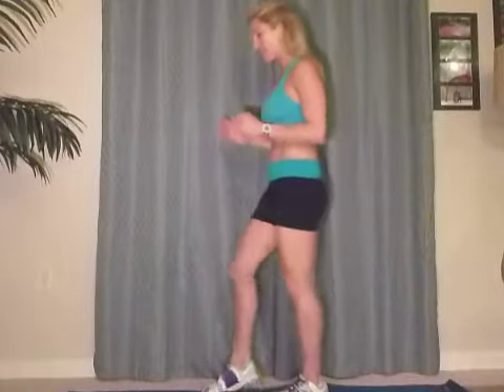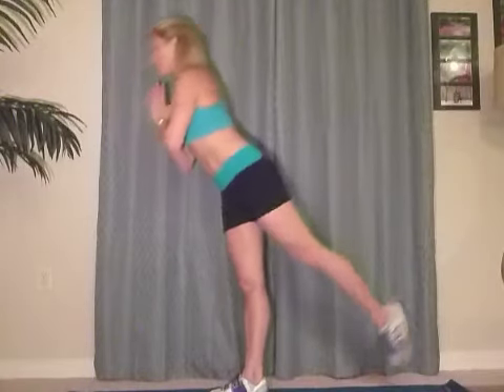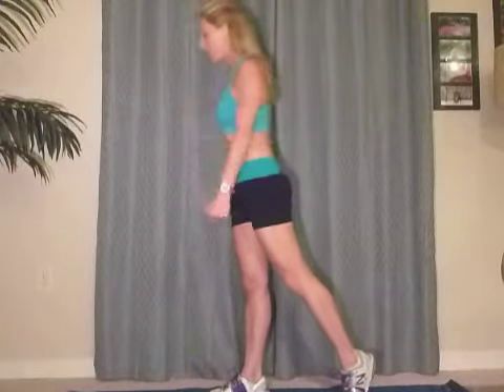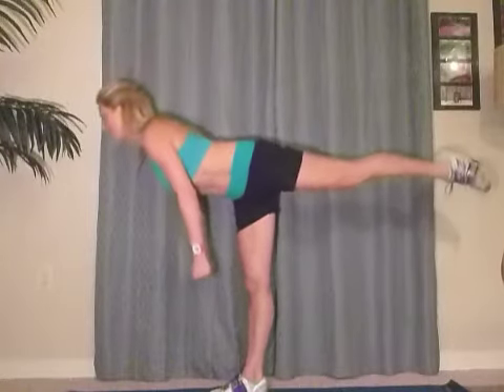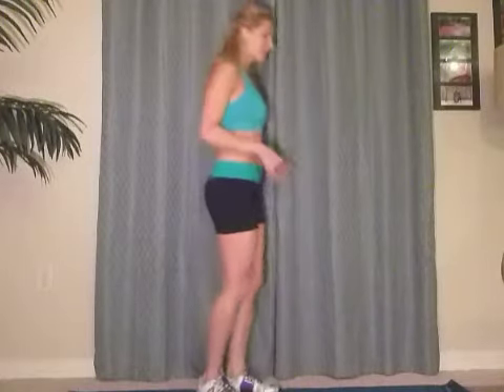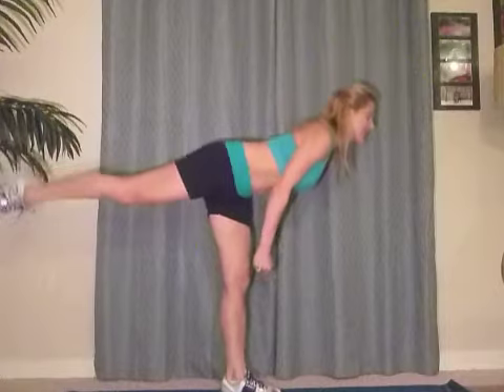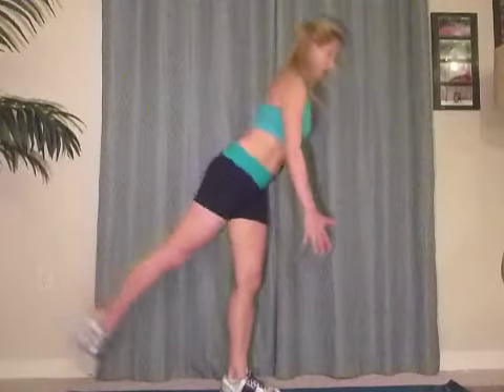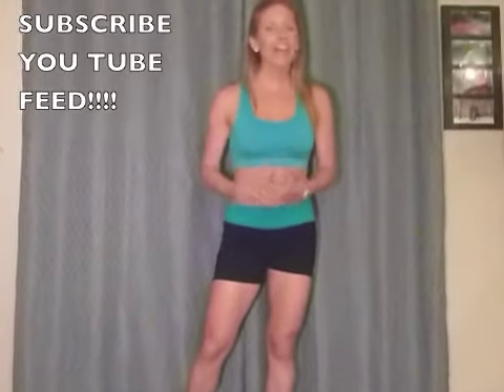Balance, Glutes, Hamstrings at home workouts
Join Danielle for today's MY FIT HERO Daily Challenge.  Everyday she will give you ONE move you can add to your workout routine.  The key to getting results is changing up what it is you are doing!

Danielle is a personal trainer and wellness coach in the Charlotte, NC area.

Looking for a real system that will help you get lasting results? I mean not just
LOSE WEIGHT.  But, better OVERALL HEALTH!  Energy, mental clarity, sleep better, tone your body.
Being a personal trainer and fitness coach for 10 years I have NEVER found a system that is a TOTAL SYSTEM and works!

Message me if you have tried every DIET out there and still have no luck!  Whether you are an athlete, or just want better health I can help coach you to the body of your dreams no matter where you live!